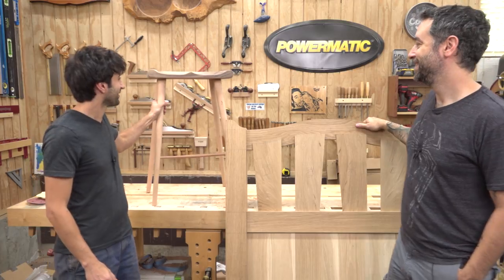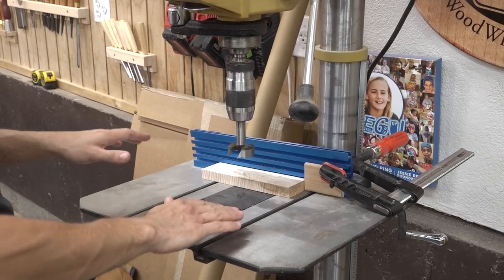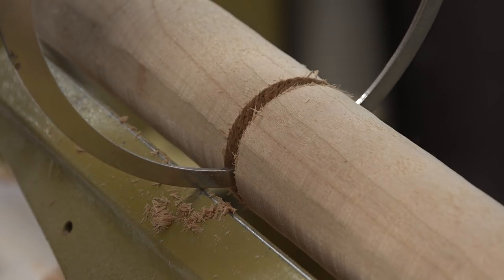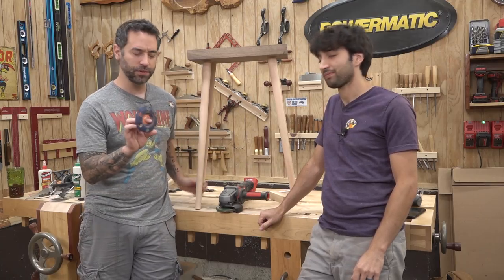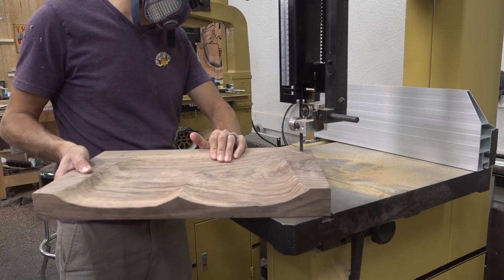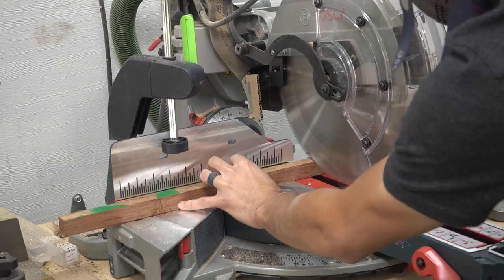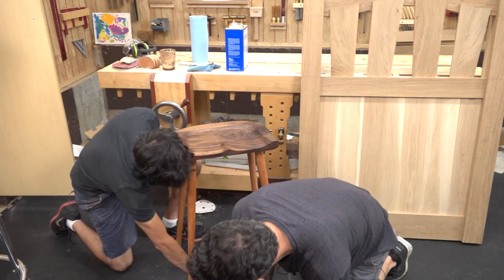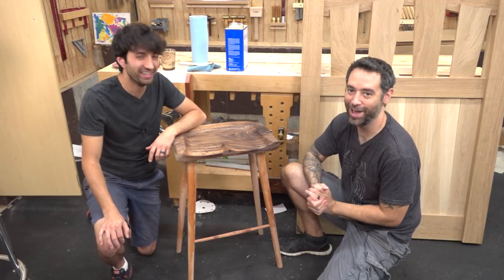Making Sculpted Bar Stool in Marc Spagnuolo's Shop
I visited Marc's shop for several days and one the things we did was build a project in two days.  Neither of us got our project totally done in that time but we came really close.  I decided to make a bar stool and Marc built a new gate.

Products Used
Fine Disc
Coarse Disc
Cutting Disc
West System Epoxy Resin (Gallon)
West System Epoxy Slow Hardener (Quart)
Metering Pumps
Dust Mask
Hearing Protection